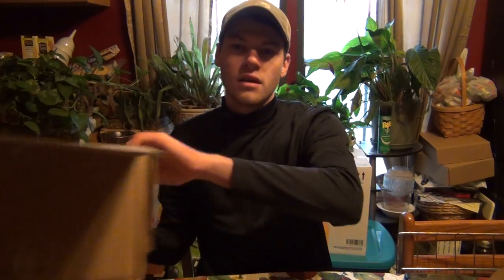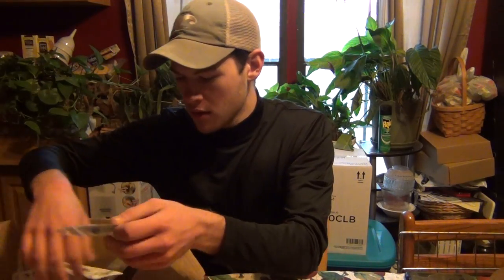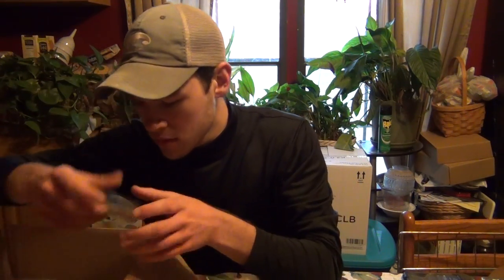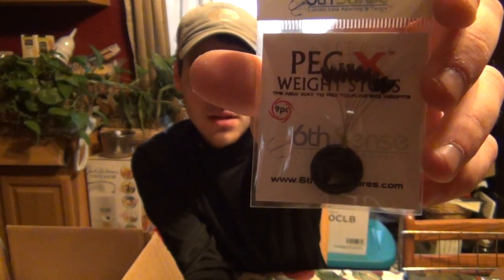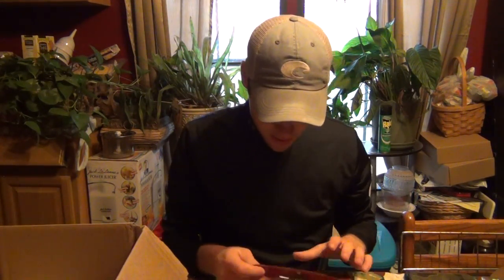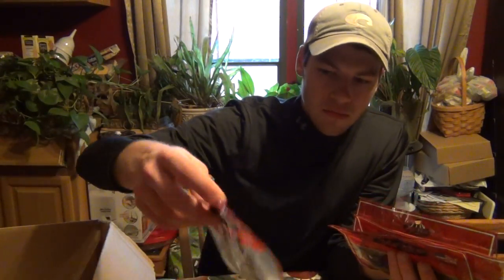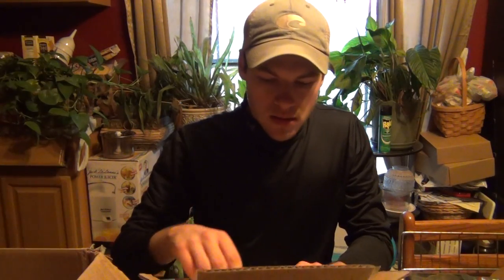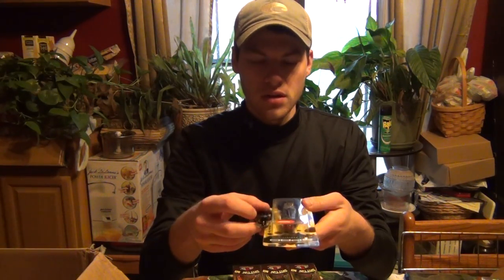2015 Tackle Warehouse Unboxings!!! New Stuff!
Whats up yall!? Just got in a couple tackle warehouse orders
Please comment and let me know how yall like the spittin wa frogs!
Thanks